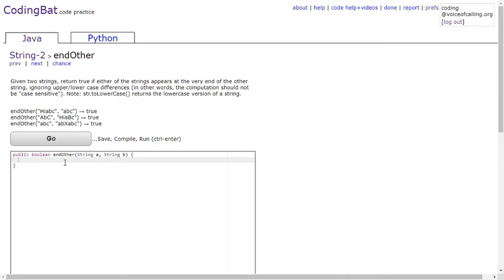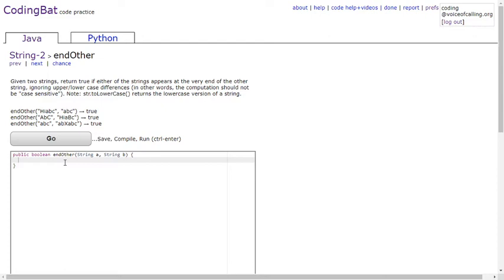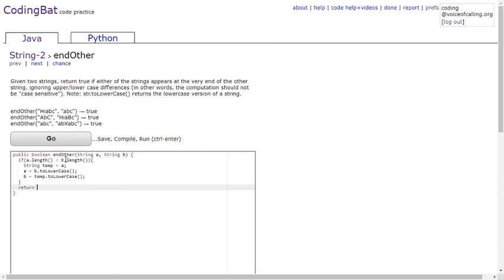String-2 (endOther) Java Tutorial || Codingbat.com